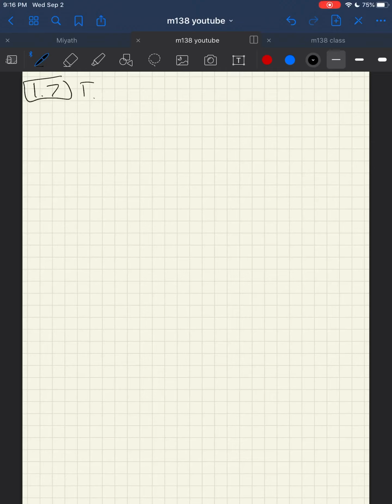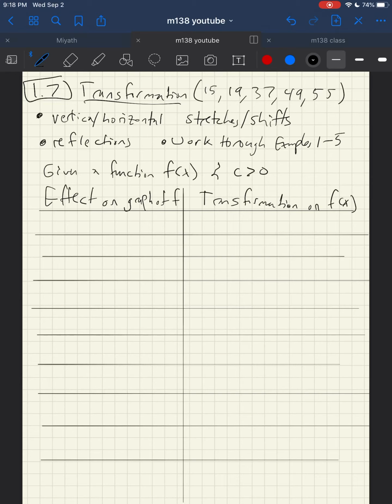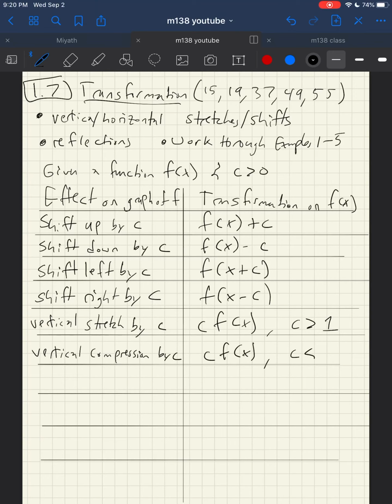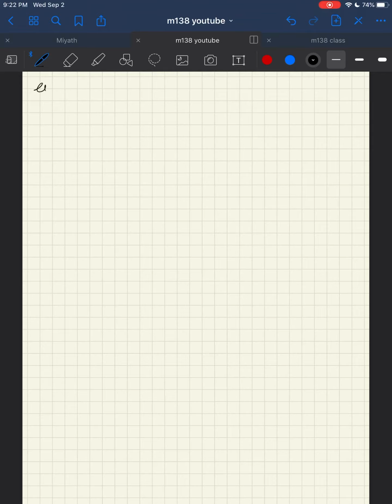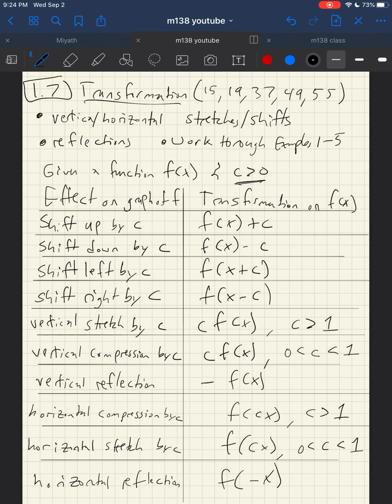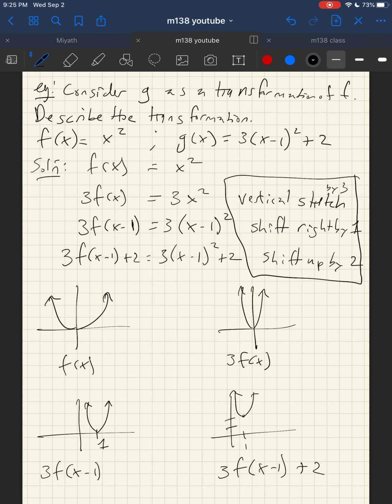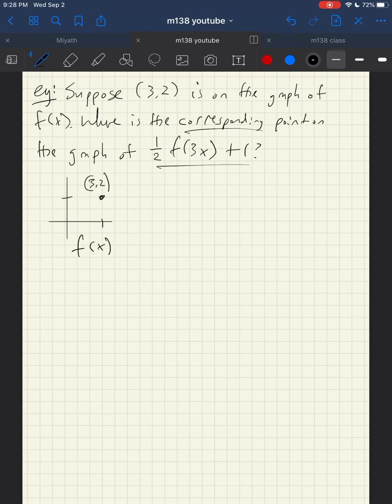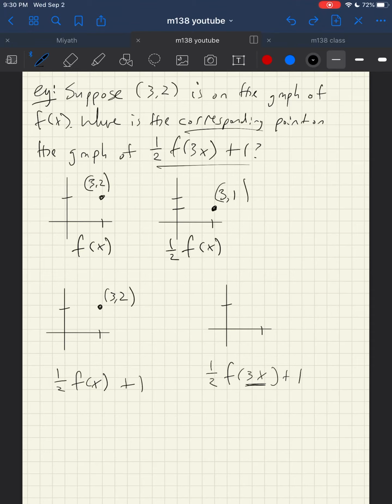Math 138 - 1.7 - Transformations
We cover transformations of functions.